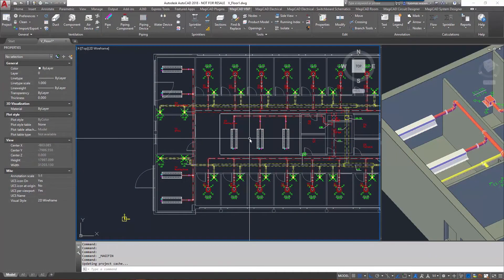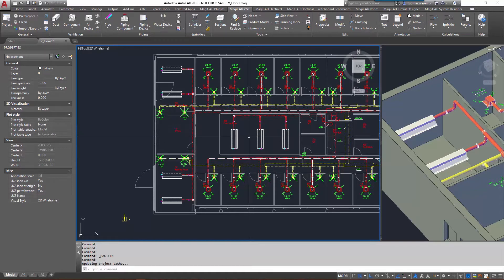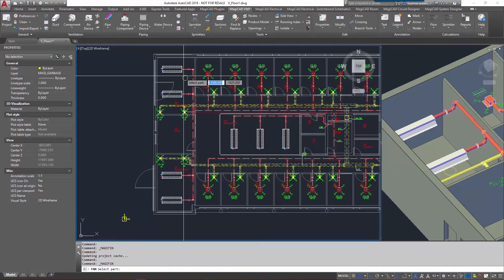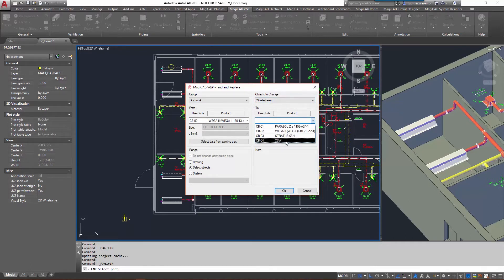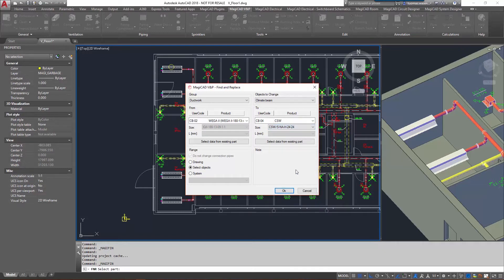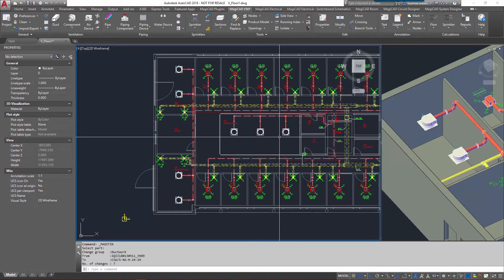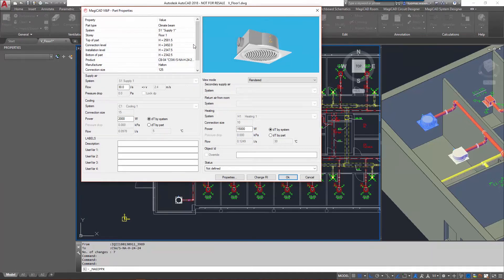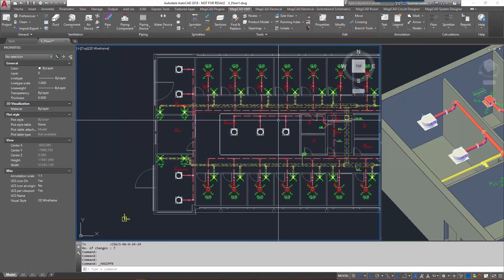MagiCAD 2018 for AutoCAD top new feature - Find & Replace for climate beams and fan coil units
The Find & Replace tool now supports climate beams and fan coil units. MagiCAD Ventilation and Piping.